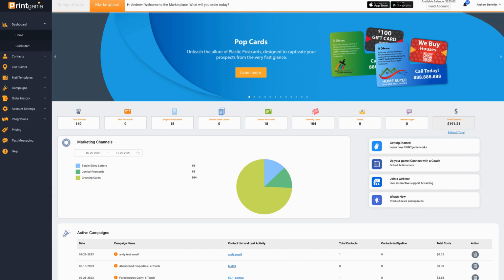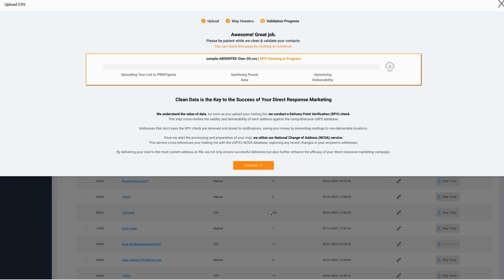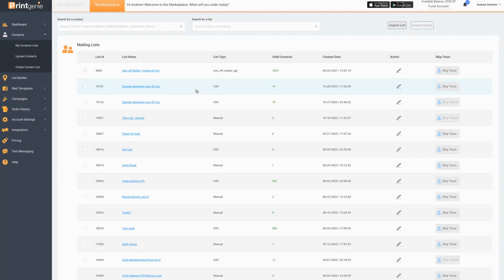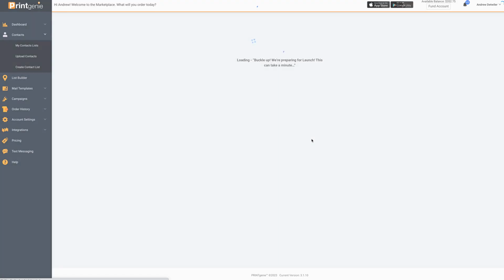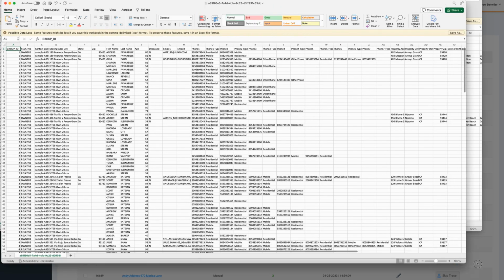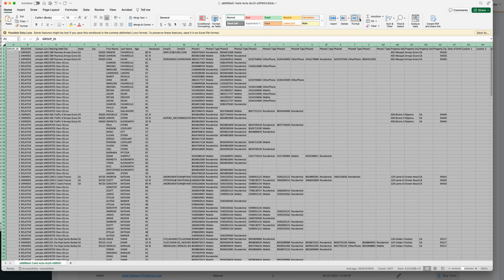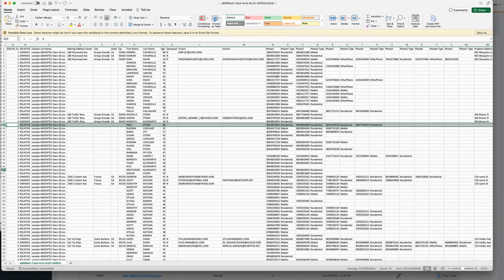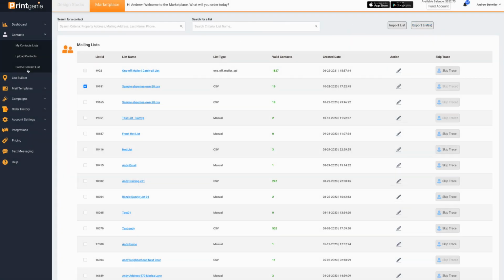Skip Trace Any Property Owner for $0.10 (No Minimums)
Ten cents a lookup, no minimum order — here's how PRINTgenie's skip trace pricing works.

Locate a property owner's phone and email for as little as $0.10 per lookup, with no minimums — search one record or an entire list.